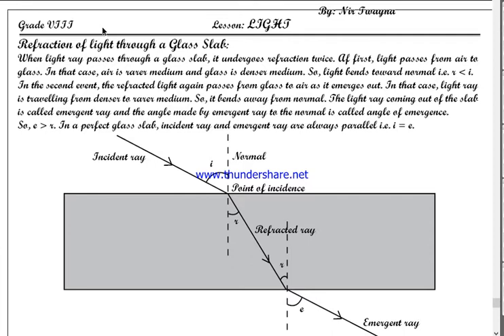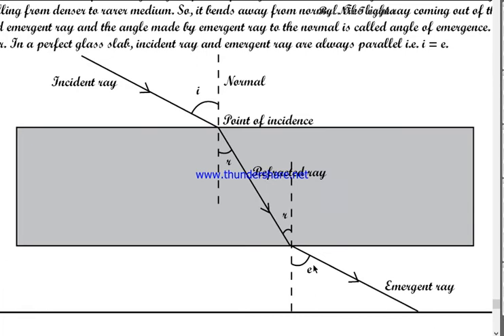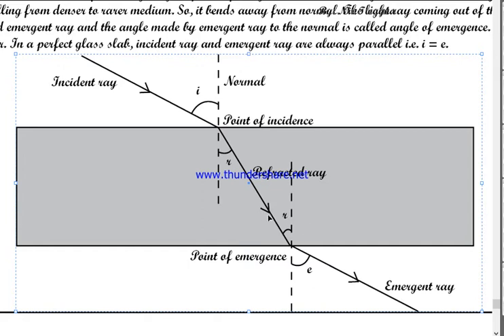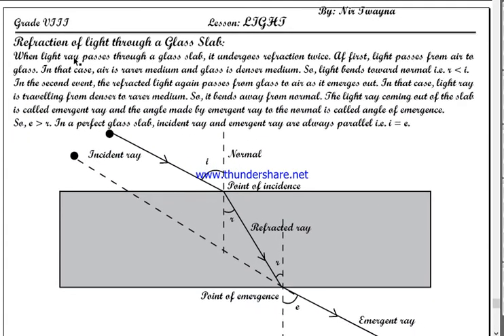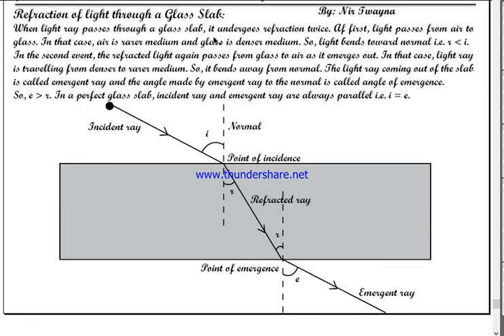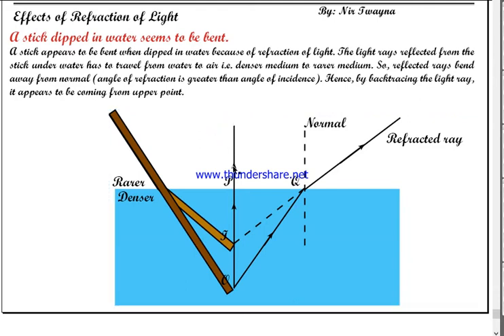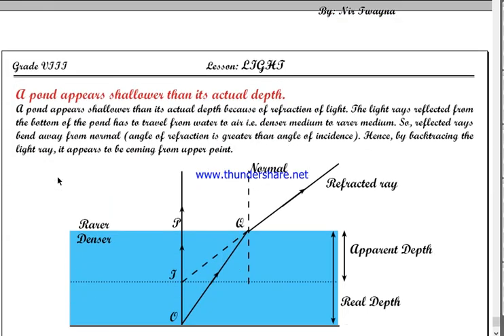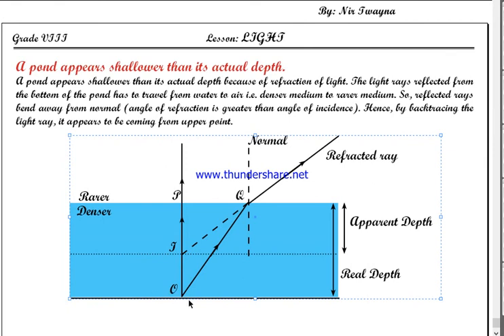Kumudini SCIENCE Grade VIII: Light (part 8)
In this class, I tried answer following questions which the students feel quite difficult to answer.
Q.1. Explain the refraction of light through glass slab.
Q.2. When a stick or pencil is dipped in water, it appears to be bent. Why?
Q.3. A pond appears to be shallower than its actual depth. Why?